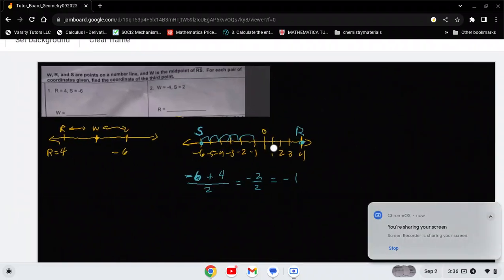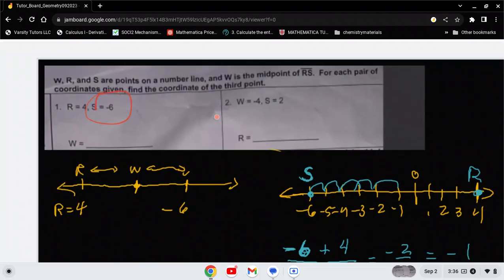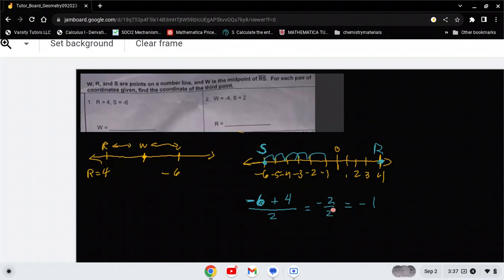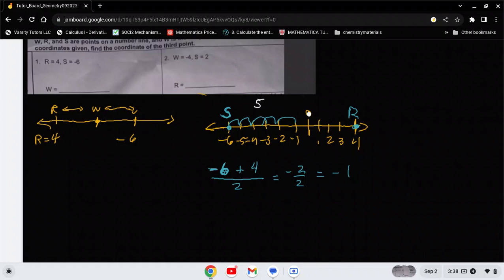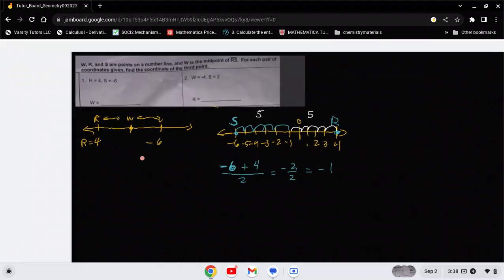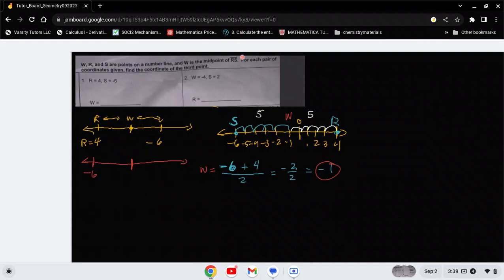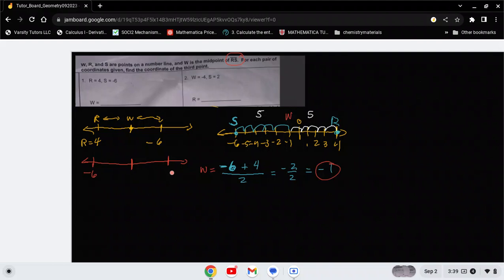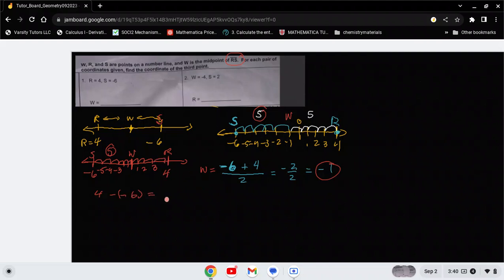midpoint_with_negative_values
In this Mid-Point value I will provide both a calculation and justification for finding the midpoint of a negative and positive number.